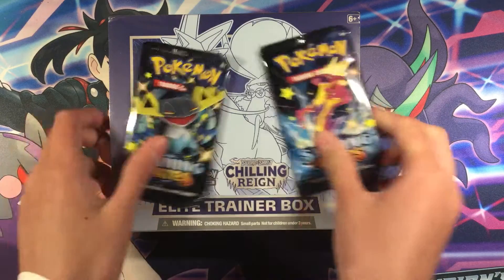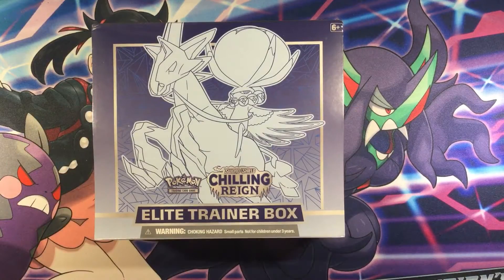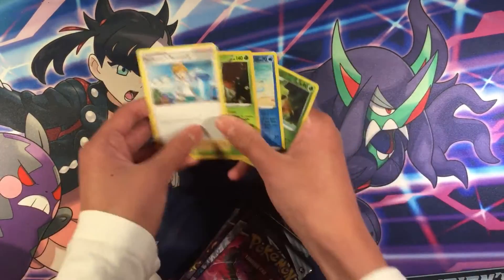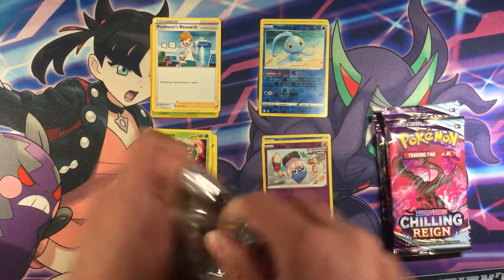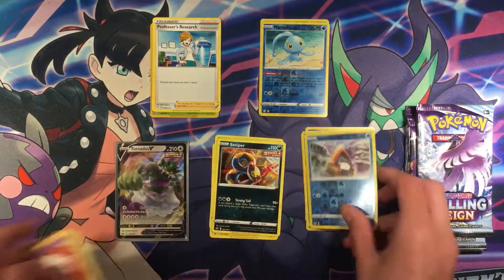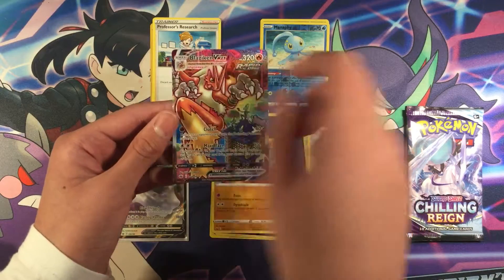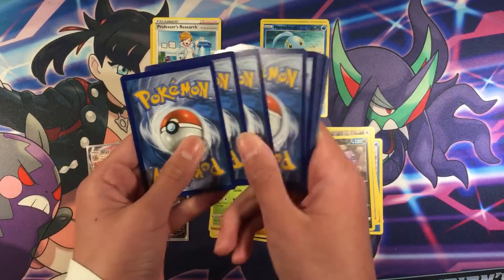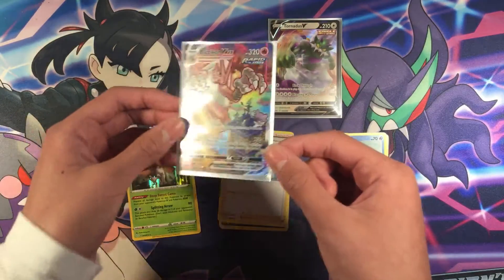Pokémon chilling reign elite trainer box + 2 shining fates pack opening